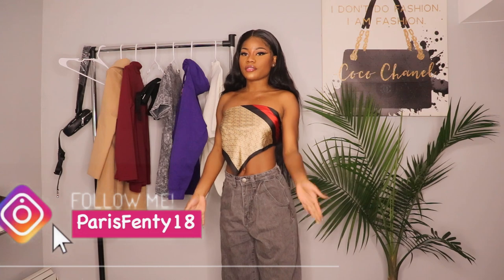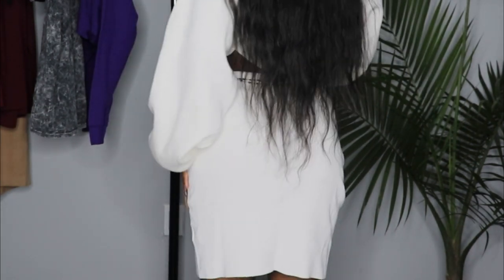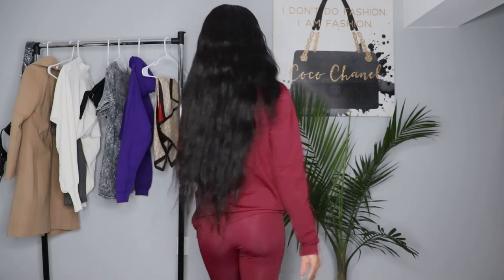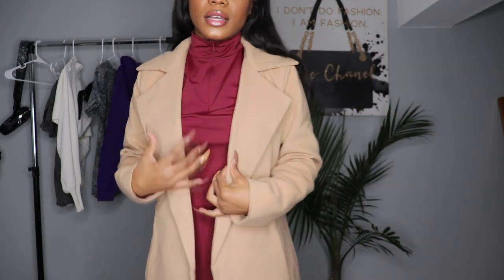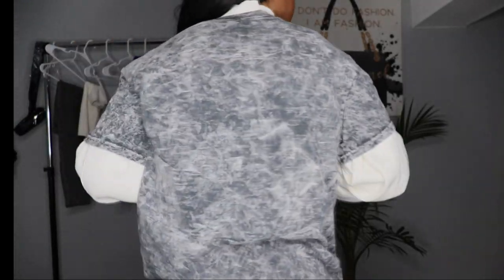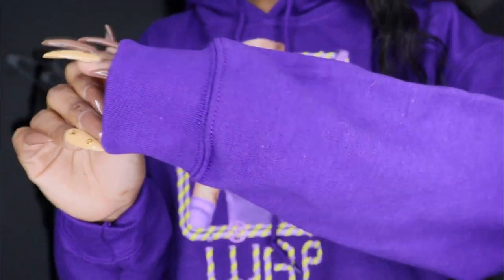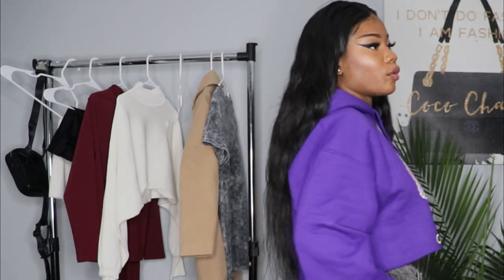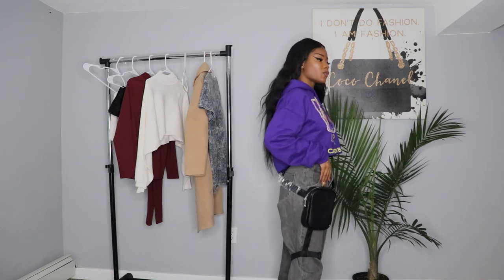AFFORDABLE WINTER/ STREET WEAR FASHIONNOVA TRY ON HAUL